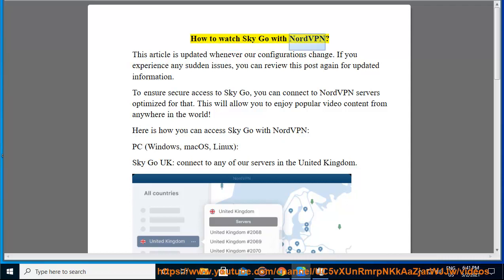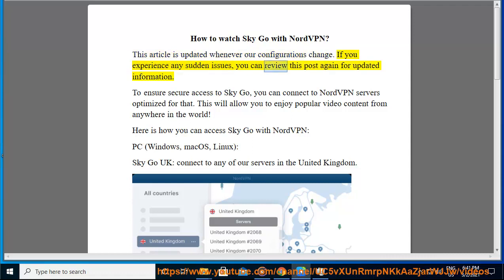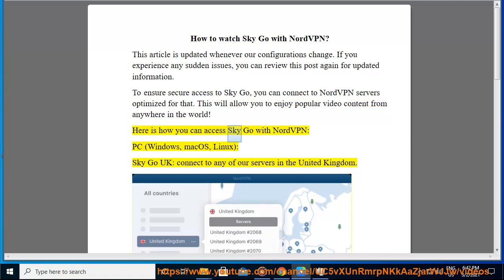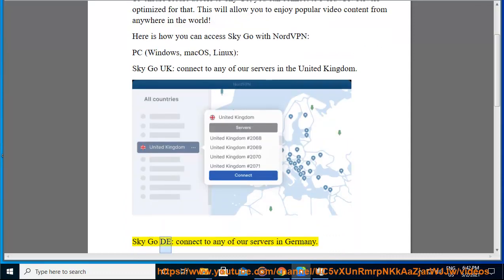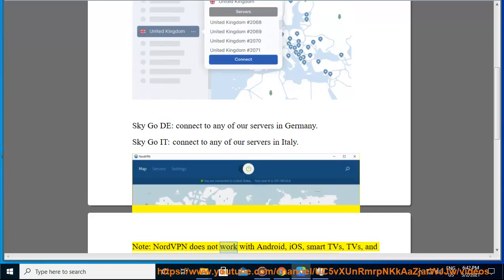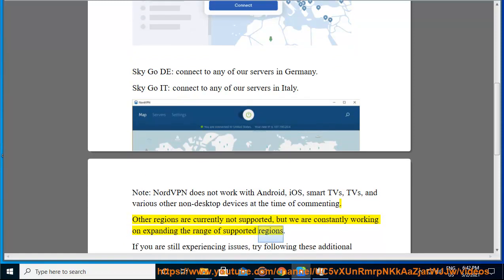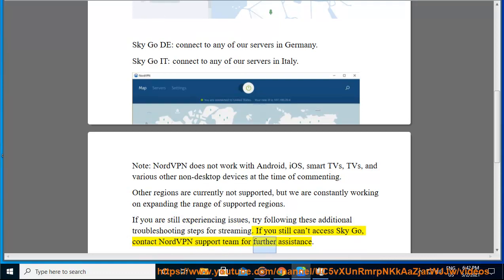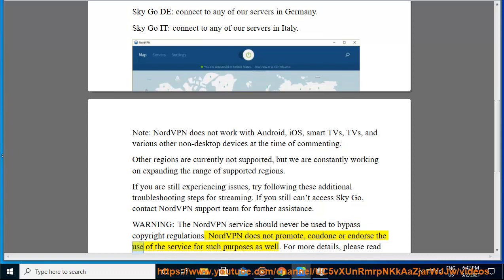Watch/Stream Sky Go with NordVPN (2023 Updated)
Here's how to Watch/Stream Sky Go with NordVPN. Hit & get started w/ NordVPN later.

i. Here are the steps on how to stream Sky Go with NordVPN:

1. **Sign up for a NordVPN account** and download the NordVPN app for your device.
2. **Connect to a UK server**. You can do this by clicking on the "Quick Connect" button and selecting a UK server from the list.
3. **Open the Sky Go app** and sign in to your account.
4. **Start streaming your favorite shows and movies**!

Here are some additional tips:

* **Make sure that you are connected to a UK server**. If you are connected to a server in another country, you will not be able to access Sky Go.
* **Use the NordVPN app's SmartPlay feature**. SmartPlay is a feature that automatically configures NordVPN for streaming services like Sky Go. To use SmartPlay, simply click on the "SmartPlay" button in the NordVPN app.
* **If you are having trouble streaming Sky Go**, try connecting to a different UK server. You can also try restarting your device or contacting NordVPN customer support for help.

ii. There are a few reasons why NordVPN might not be working on Sky Go. Here are a few things to check:

* **Make sure that you are connected to a UK server.** Sky Go is only available in the UK, so you will need to connect to a server in the UK in order to access it.
* **Try using a different UK server.** If you are having trouble connecting to Sky Go on one server, try using a different one.
* **Restart your device.** Sometimes, a simple restart can fix connection problems.
* **Contact NordVPN customer support.** If you have tried all of the above and you are still having trouble, contact NordVPN customer support for help.

Here are some additional tips that may help you get Sky Go working with NordVPN:

* **Try connecting to a server that is located close to you.** This can help to improve your connection speed and reliability.
* **Use a wired connection instead of a wireless connection.** Wired connections are generally more stable and reliable than wireless connections.
* **Close any other applications that are using your internet connection.** This can help to free up bandwidth and improve your connection speed.
* **Disable any ad blockers or other security software that you are using.** These applications can sometimes interfere with your VPN connection.